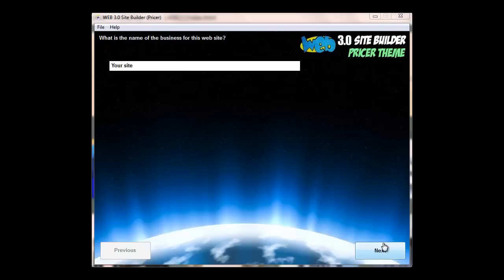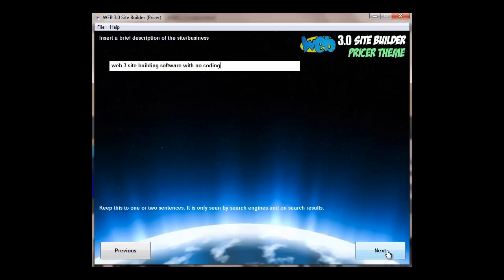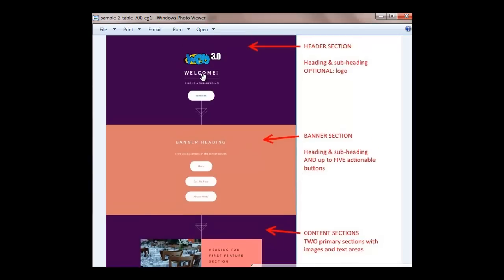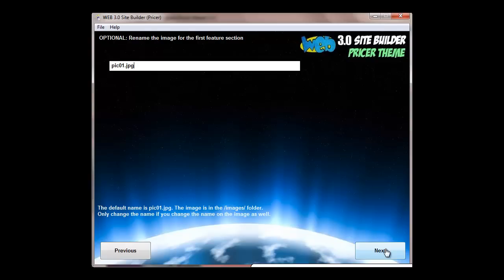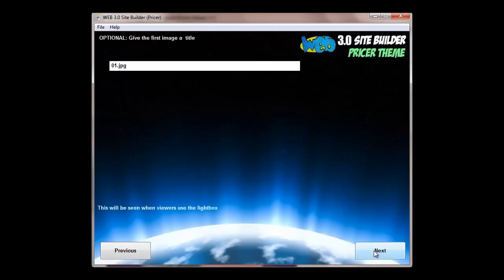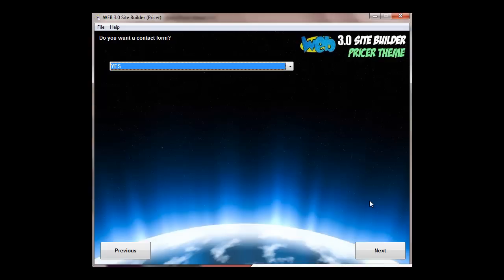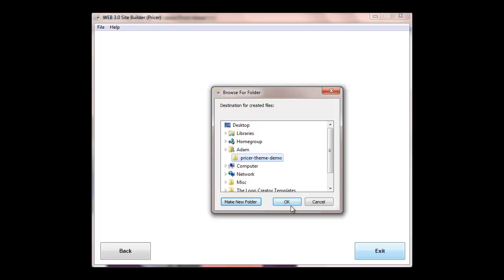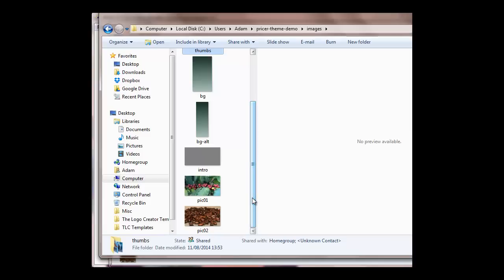WEB 3.0 Pricer Software - How it works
How to build WEB 3.0 Pricer sites using WEB 3.0 Site Builder Pricer Theme